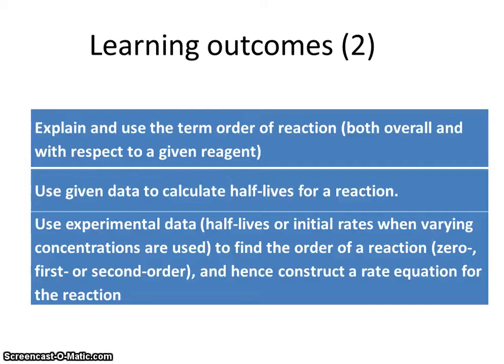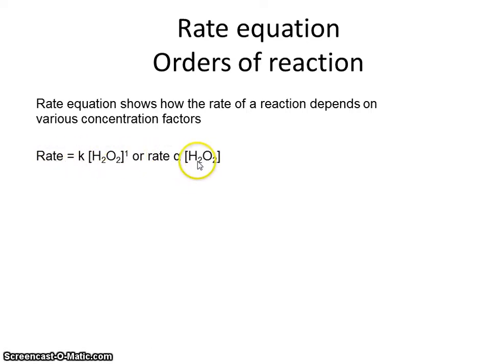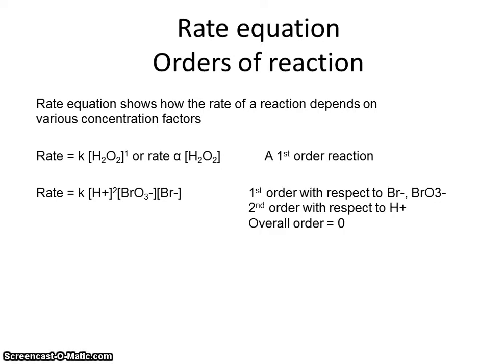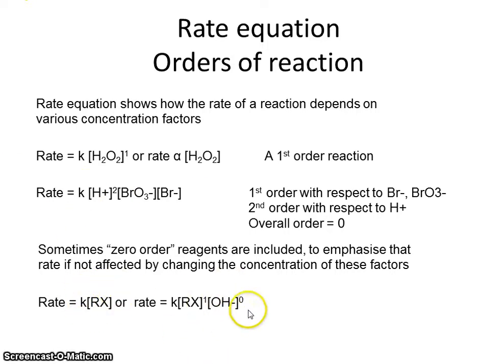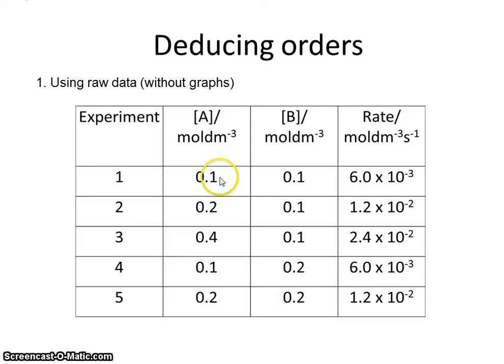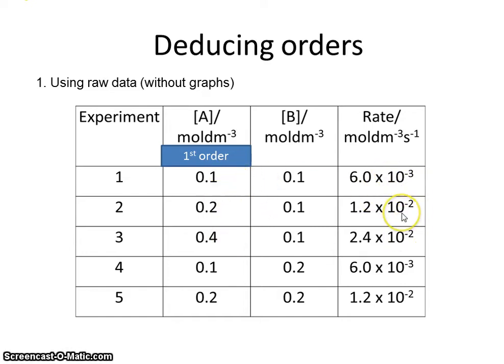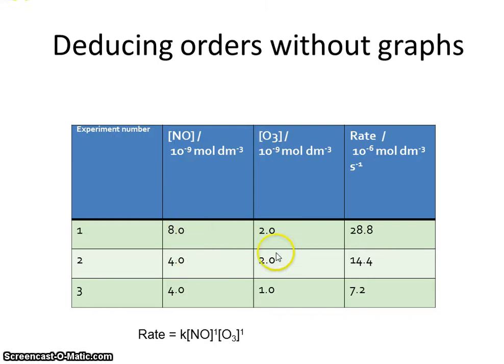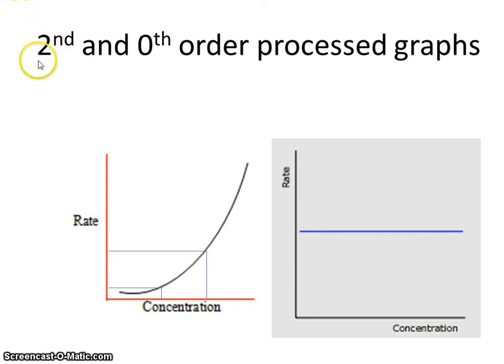CI: Reactant Orders for Chemical Kinetics